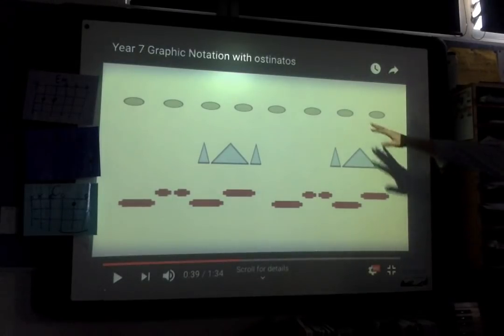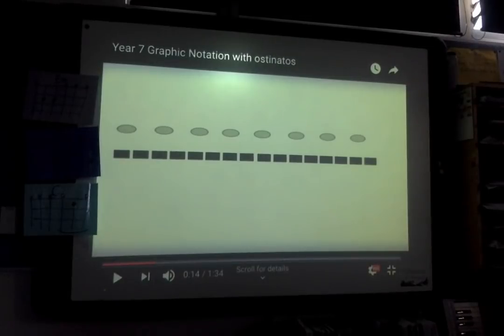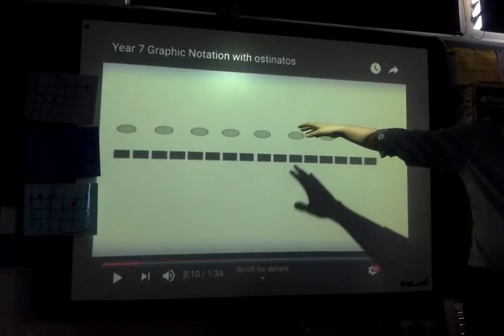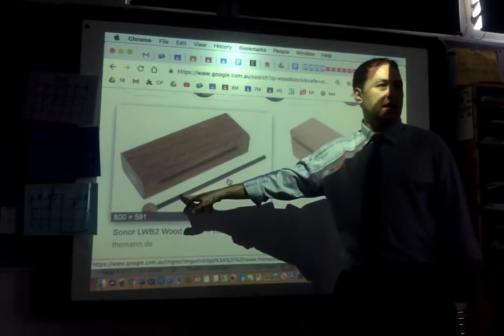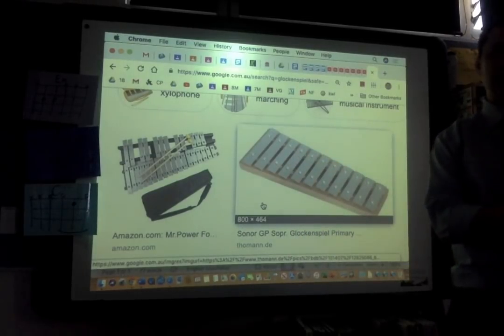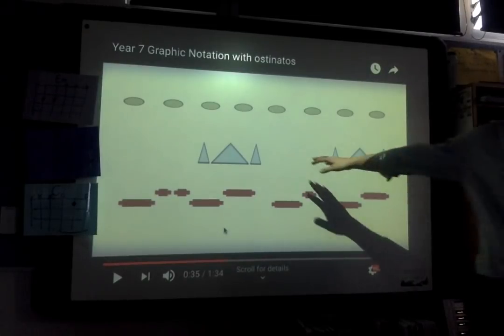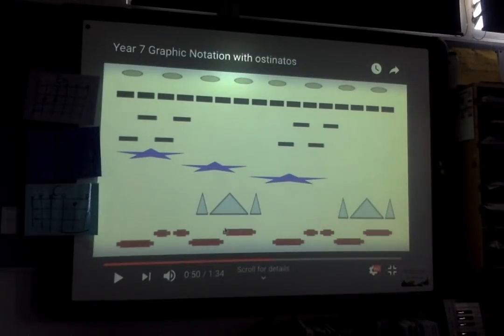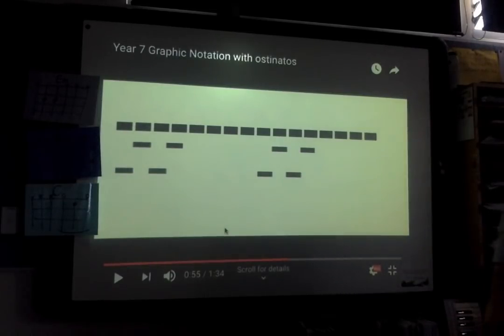HSCC Music - Yr7 Music Concepts through Graphic Notation